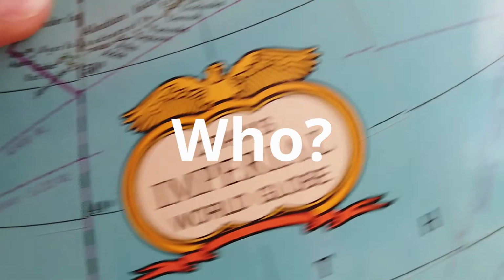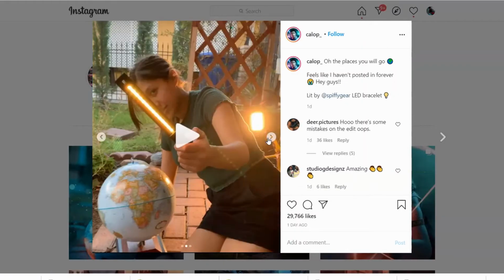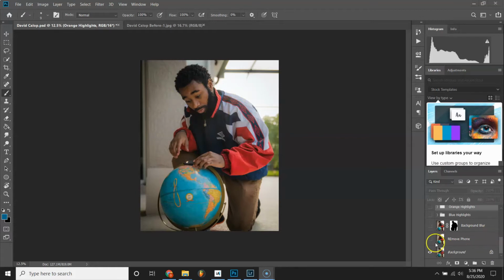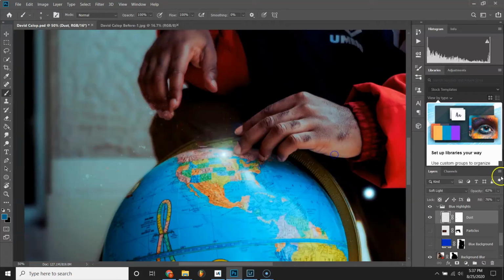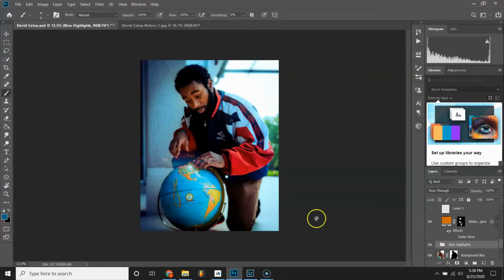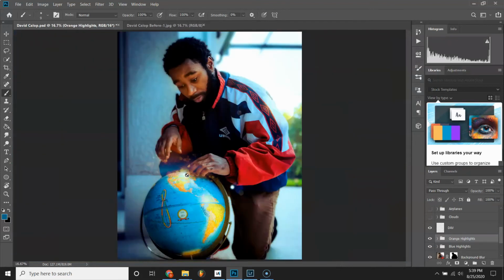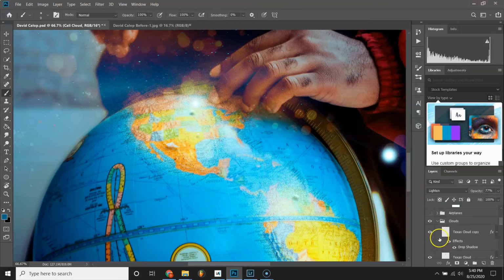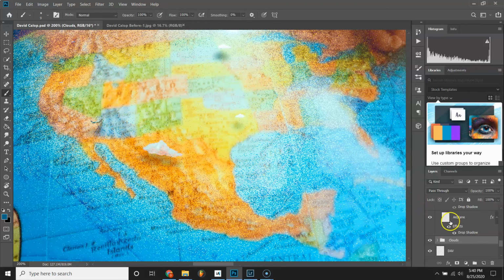How to Calop(Photography Guide)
Here's a guide to making a photograph inspired by popular photographer Calop. Part of an ongoing series where I break down different photography techniques. Shot on Nikon d8000e and DJI Osmo pocket. Enjoy